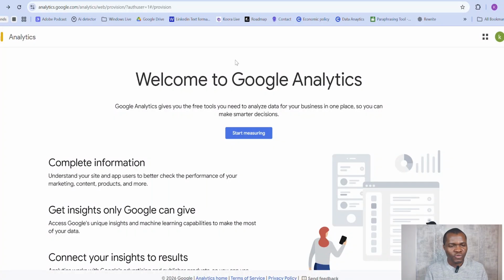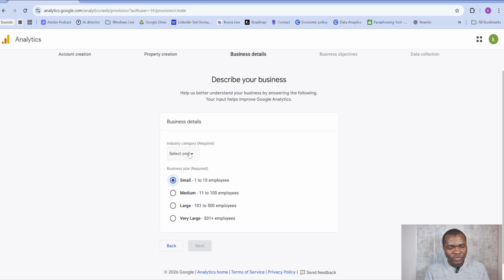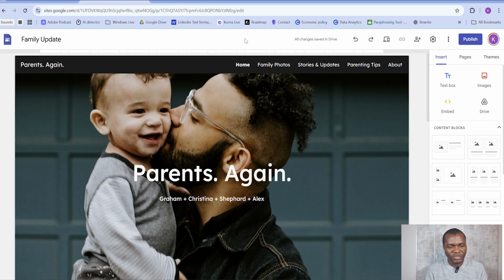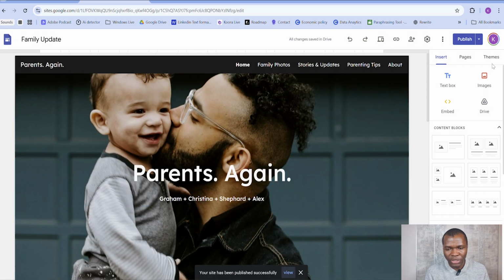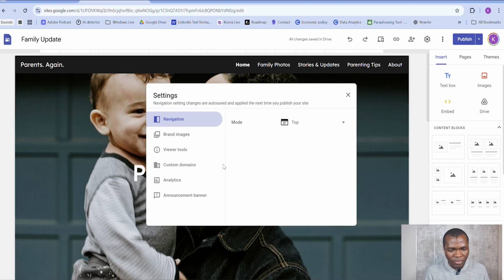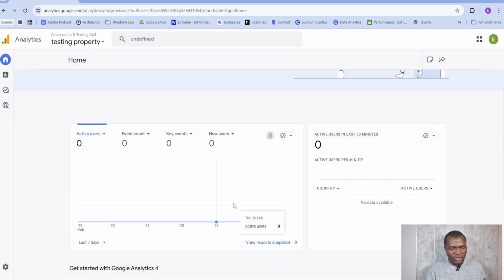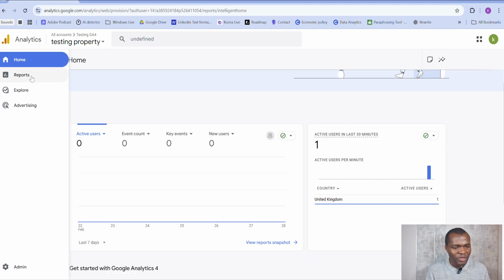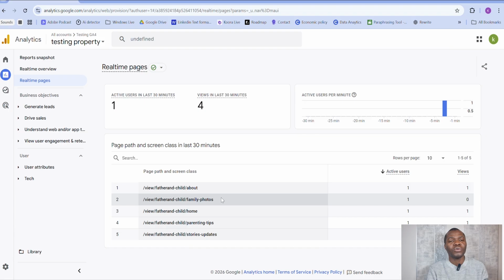Web Analytics Series –Episode 2: Connecting a Website to GA4 (Step-by-Step)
Web Analytics Series – Episode 2

In this episode, I demonstrate how to connect a website to Google Analytics 4 (GA4) and confirm that tracking is working using the Real-Time report.

After connecting the site, I interact with the website and verify in GA4 that the activity is captured correctly.